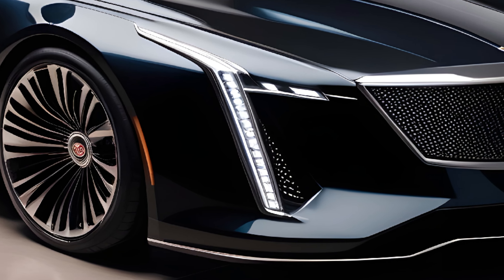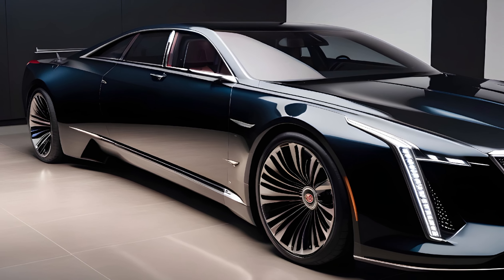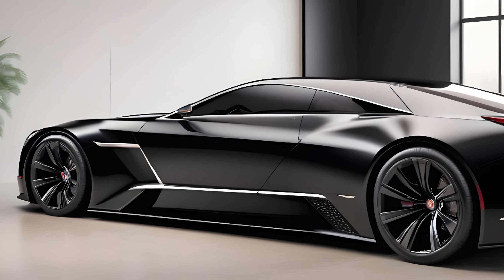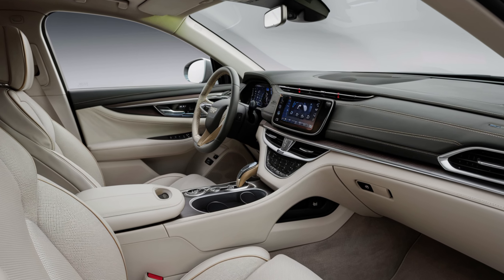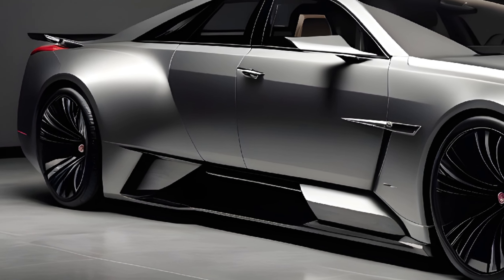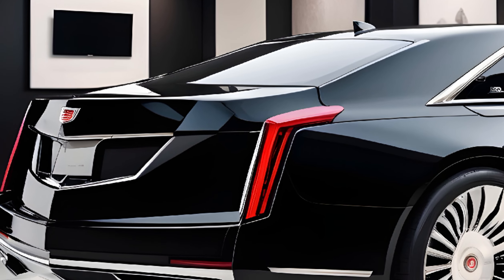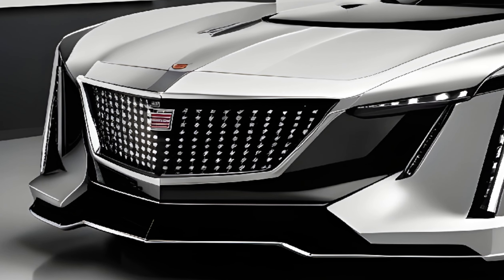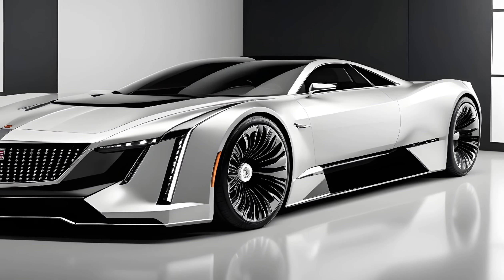2025 Cadillac Fleetwood Brougham Review: Luxury Defined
2025 Cadillac Fleetwood Brougham Review: Luxury Defined

"The 2025 Cadillac Fleetwood Brougham is a luxurious behemoth of a car, boasting a spacious interior, advanced tech features, and a powerful V8 engine. With its sleek design and premium materials, this sedan exudes opulence and sophistication. Whether cruising down the highway or navigating city streets, the Fleetwood Brougham provides a smooth and comfortable ride. In this review, we'll explore the features and capabilities of this iconic luxury car and see if it lives up to its legendary reputation."

Titles:

1. "2025 Cadillac Fleetwood Brougham Review: Luxury Defined"
2. "Cadillac Fleetwood Brougham 2025: A Luxury Legend Reborn"
3. "Fleetwood Brougham 2025: The Ultimate Luxury Driving Experience"
4. "2025 Cadillac Fleetwood Brougham First Drive: A Car Fit for Royalty"
5. "Cadillac Fleetwood Brougham 2025 Review: A Masterclass in Luxury"

1.
2.
3.
4.
5.
6.
7.
8.
9.
10.